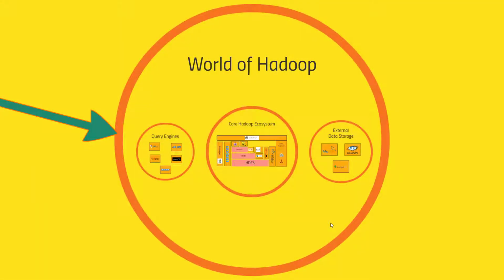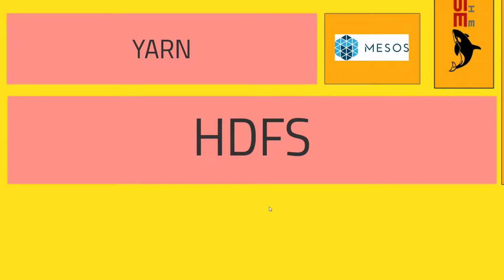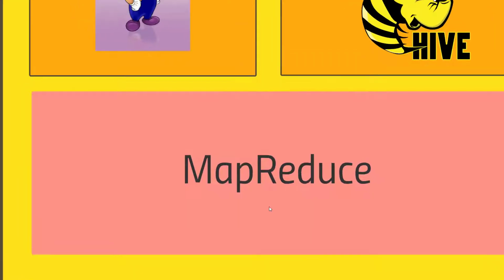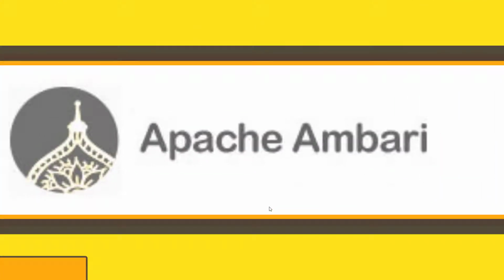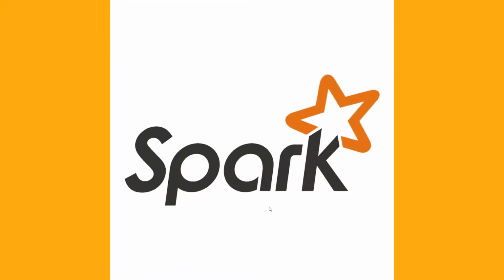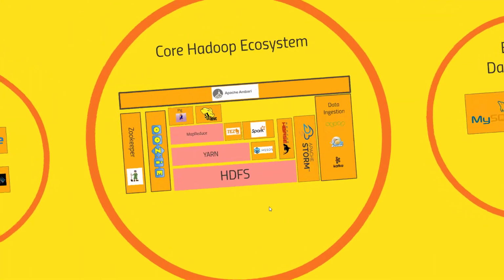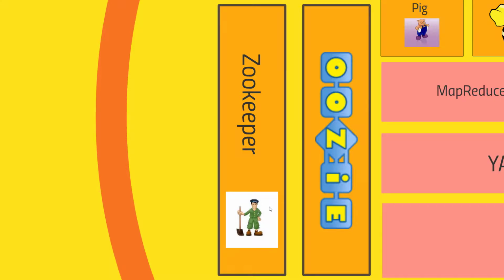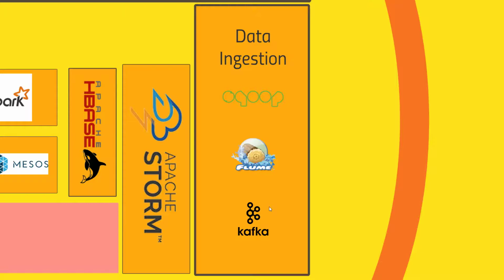04 Overview of Hadoop Ecosystem